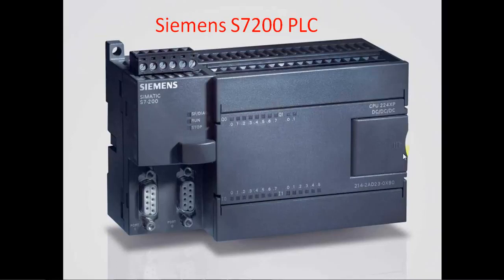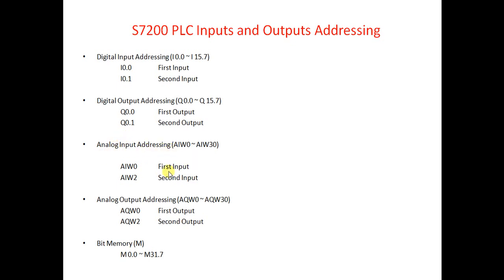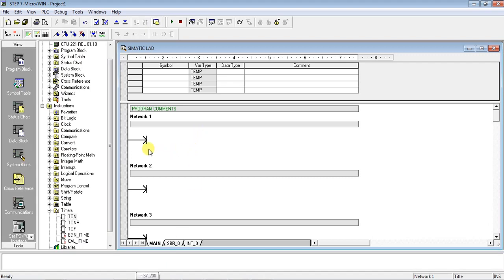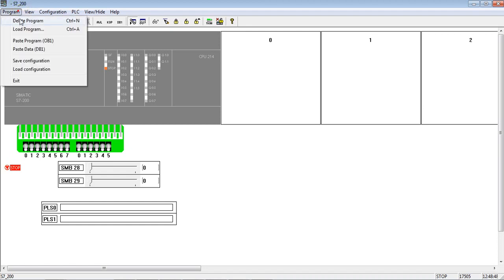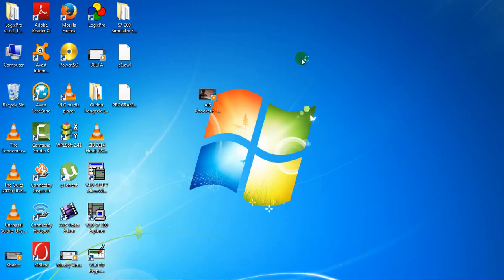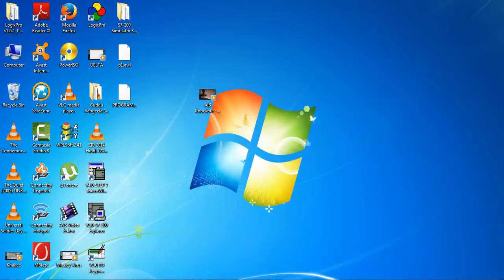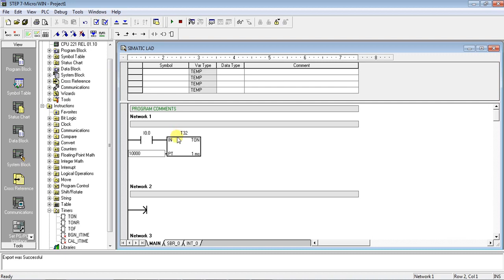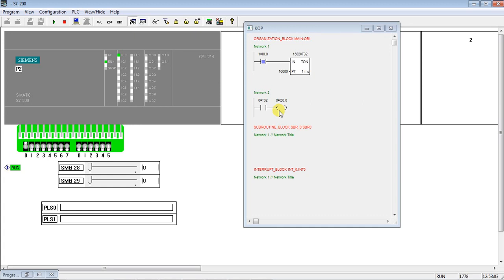Siemens PLC S7200 Basic Programming tutorial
Siemens PLC tutorial
How to Program Siemens PLC
Basics Learning on Siemens PLC
Programming tutorial on PLC